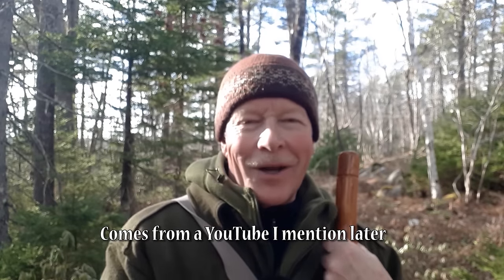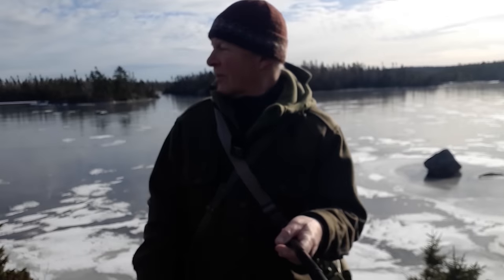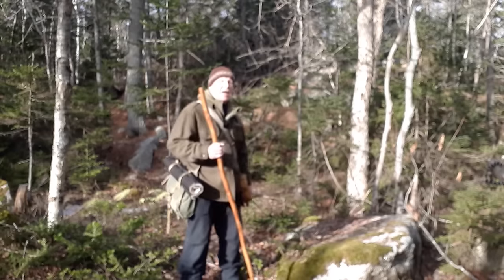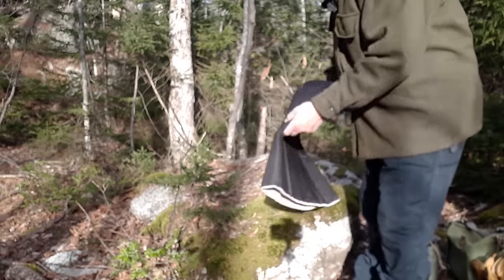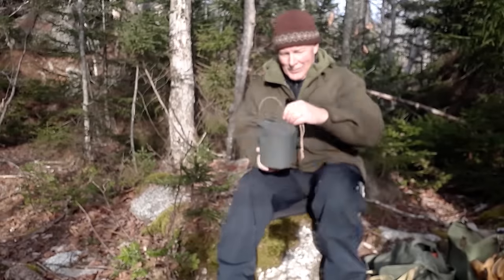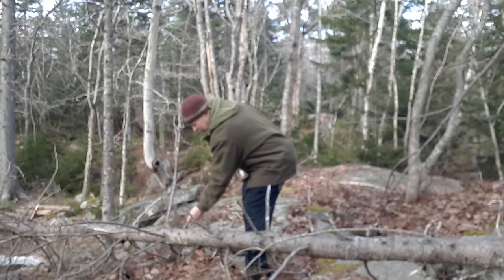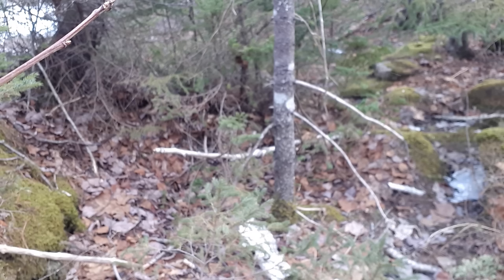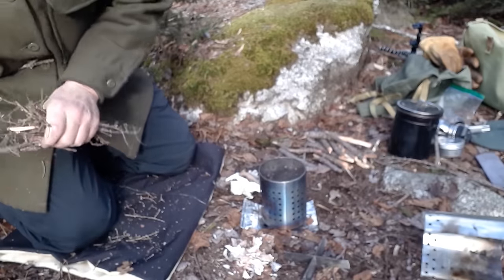Old School Hike and a Coffee - No Reviews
In this video I go for a hike in the Blue Mountain Birch Cove Lakes Wilderness Area and enjoy a cup of coffee.

The video is not the highest quality as I am using my old cell phone